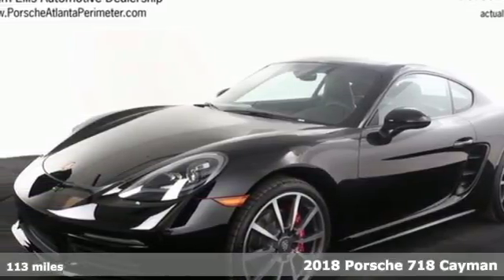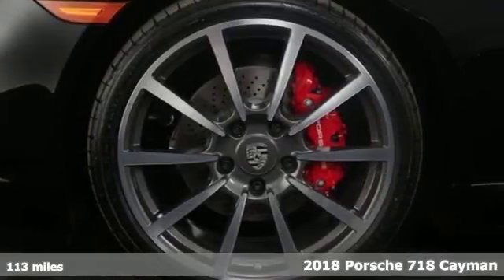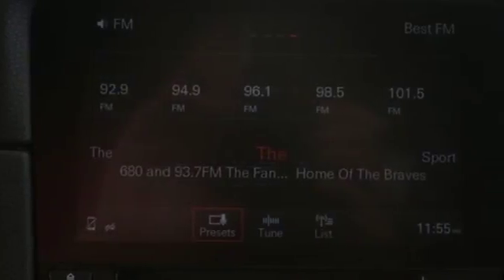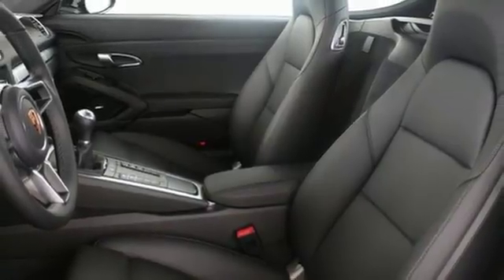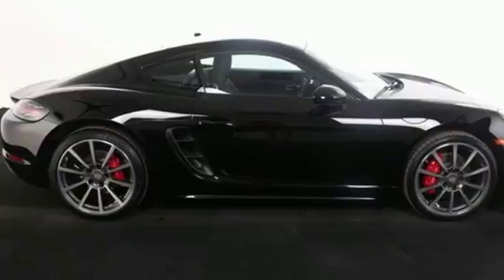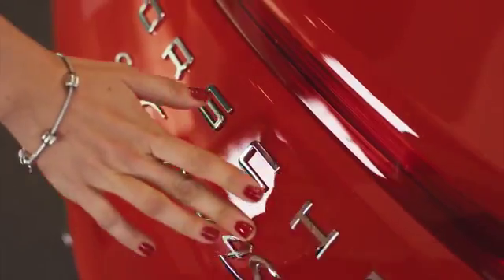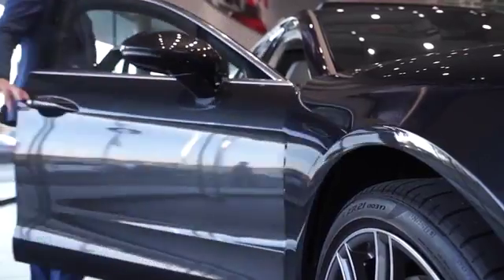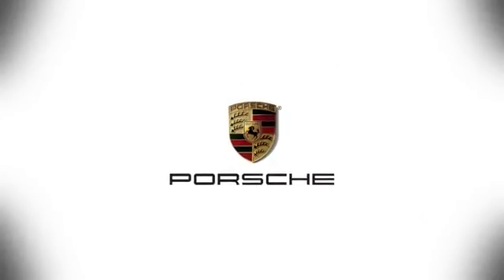New 2018 Porsche 718 Cayman Atlanta Alpharetta, GA P13620 - SOLD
Year: 2018
Make: Porsche
Model: 718 Cayman
Trim: S
Engine: 2.5L H4 Turbocharged DOHC 16V 350hp
Transmission: 6-Speed Manual
Color: Black
Interior: Black
Stock #: P13620
VIN: WP0AB2A89JK278125
Premium Package w/14- Way Sport Seats, BOSE Surround Sound System, Connect, Seat Ventilation, Sports Exhaust System w/Sports Tailpipes in Black, and 20" Carrera Classic Wheels.

Address:
4006 Carver Drive